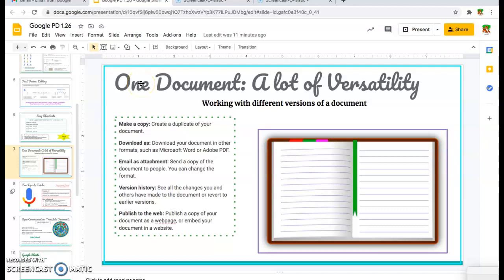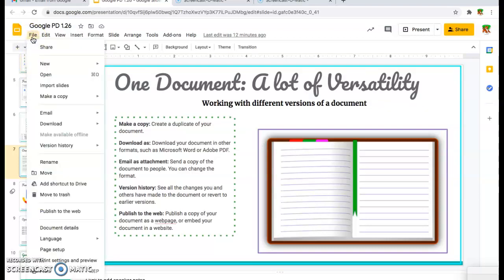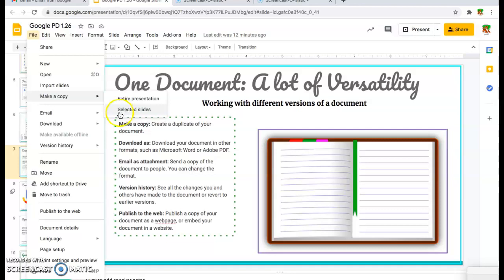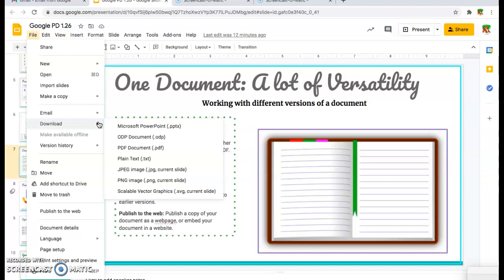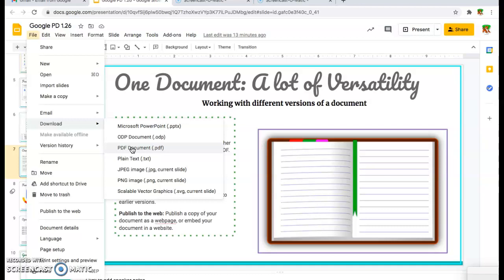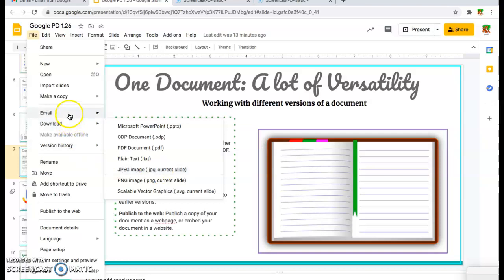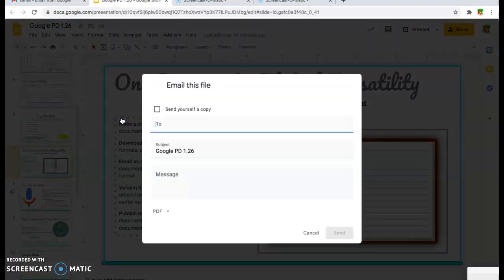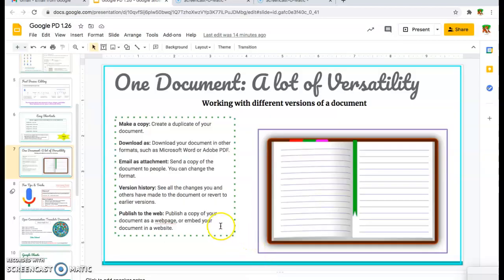Google Versatility Features